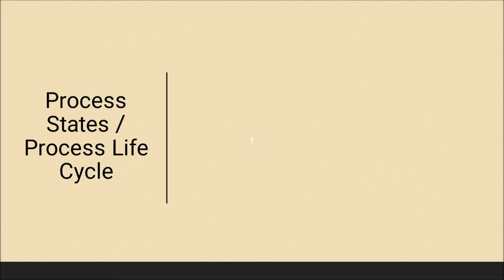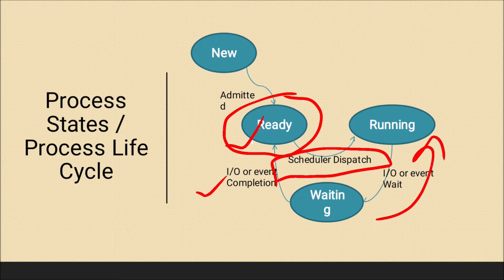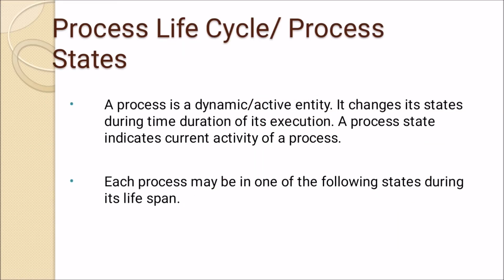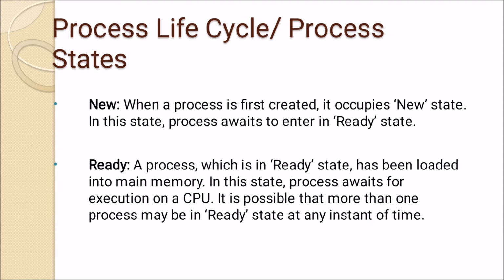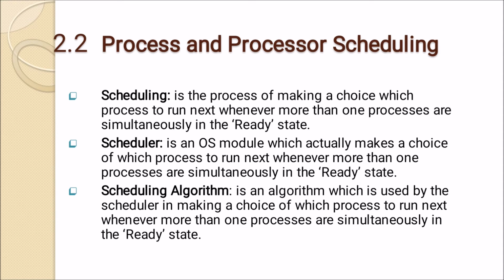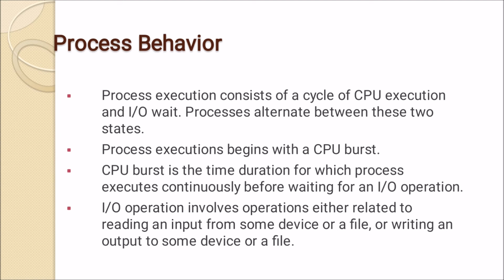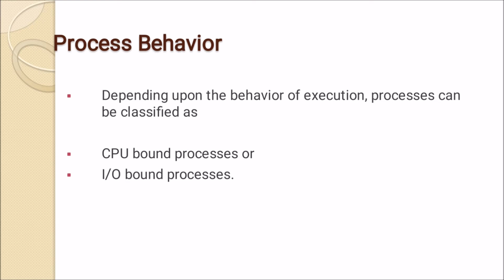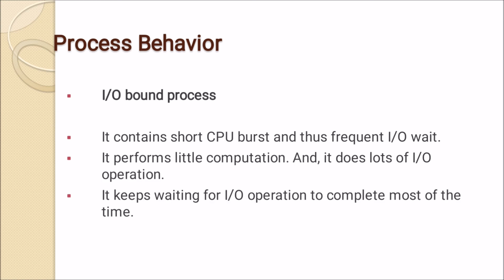Process States in Operating System(OS)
All about process states in Operating system subject.